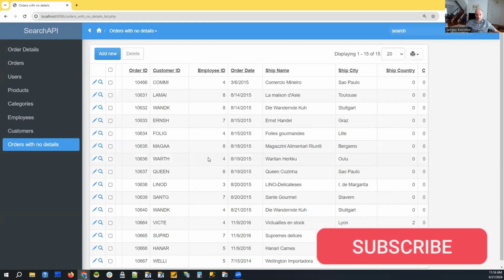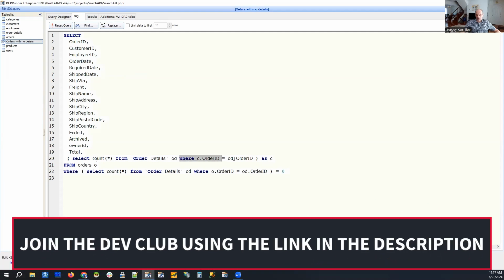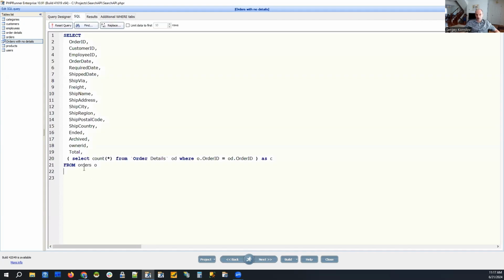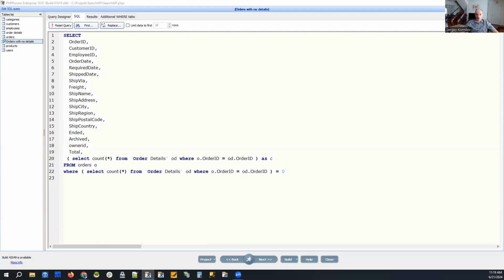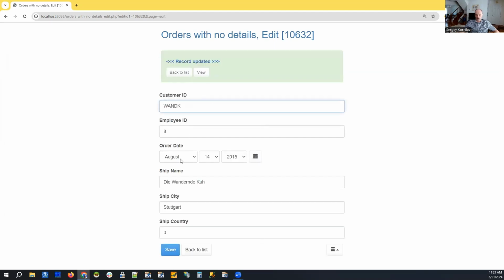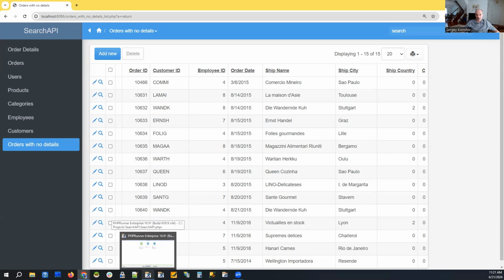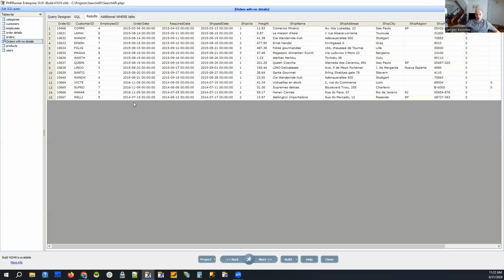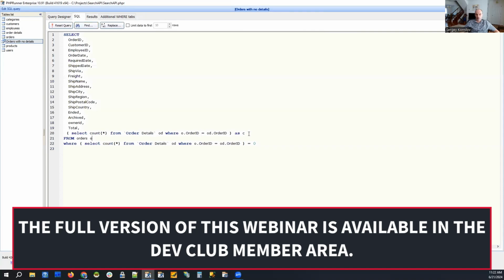HOW TO LIST MASTER RECORDS THAT HAVE NO DETAIL RECORDS | DEV CLUB | XLINESOFT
In this tutorial, we explain how to display a list of master records, such as orders, which have no detail records or order details.